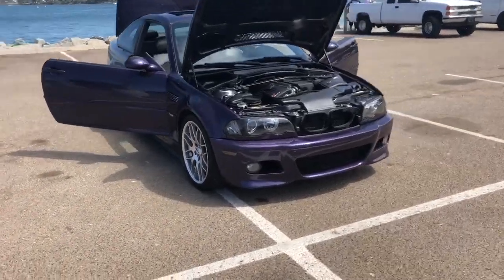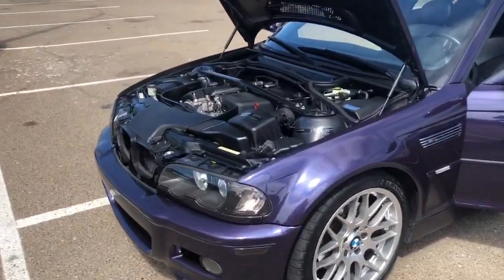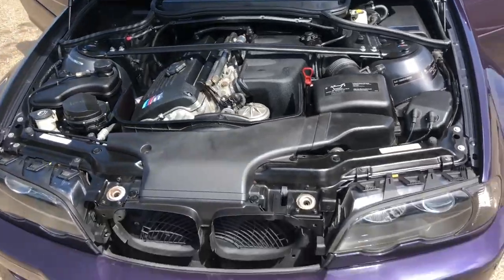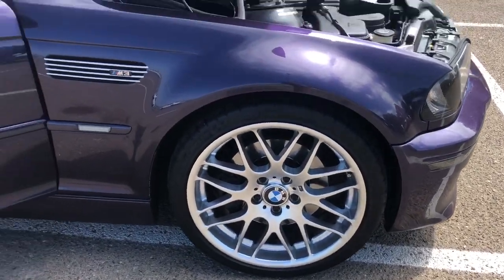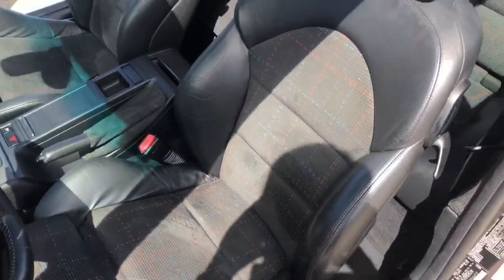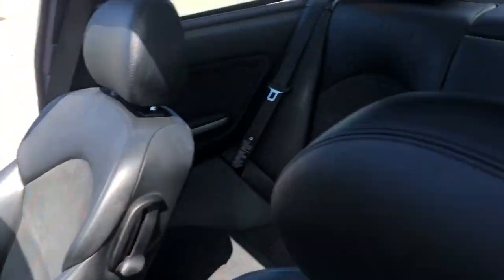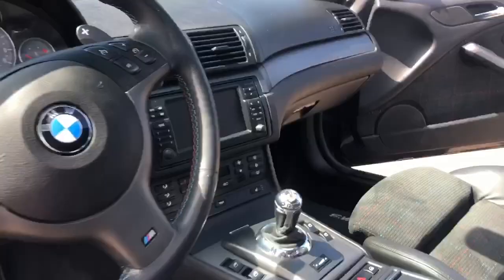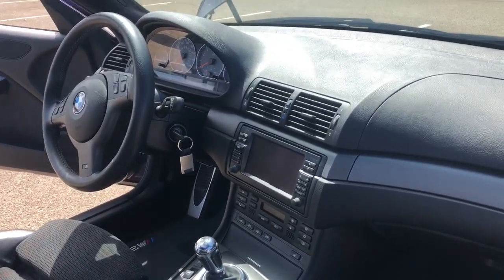Techno Violet e46 m3 Walk around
Walk around Video Bring a trailr e46 m3